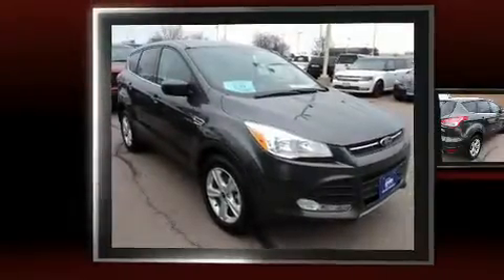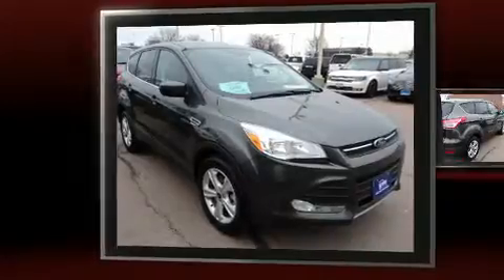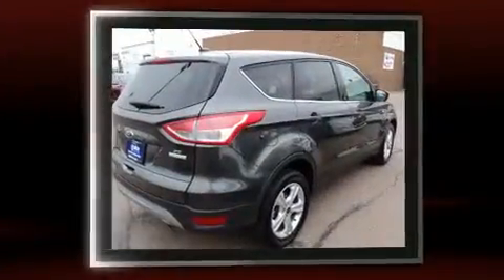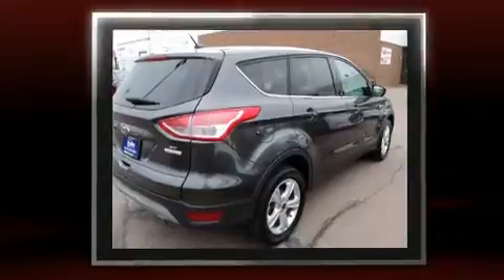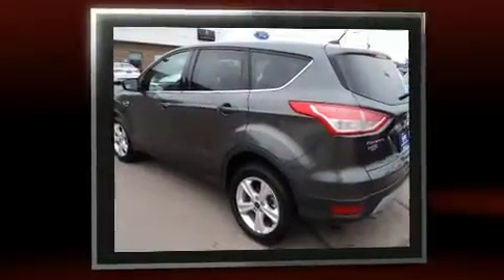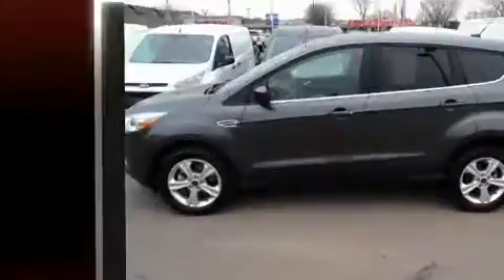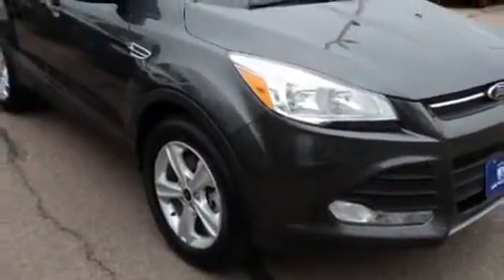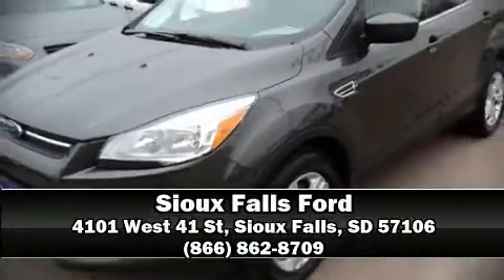2016 Ford Escape SE in Sioux Falls, SD 57106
Load your family into the 2016 Ford Escape. With just over 35,000 miles on the odometer, this 4 door sport utility vehicle prioritizes comfort, safety and convenience. Smooth gearshifts are achieved thanks to the 2 liter 4 cylinder engine, and for added security, dynamic Stability Control supplements the drivetrain. A turbocharger further enhances performance, while also preserving fuel economy. Top features include air conditioning, a tachometer, front bucket seats, power door mirrors, remote keyless entry, an overhead console, rear wipers, and cruise control. Side curtain airbags deploy in extreme circumstances, shielding you and your passengers from collision forces. You will have a pleasant shopping experience that is fun, informative, and never high pressured. Stop by our dealership or give us a call for more information.